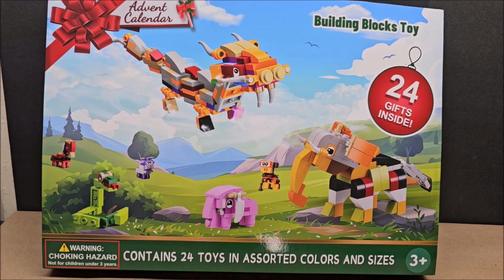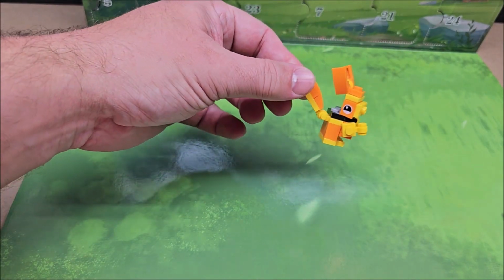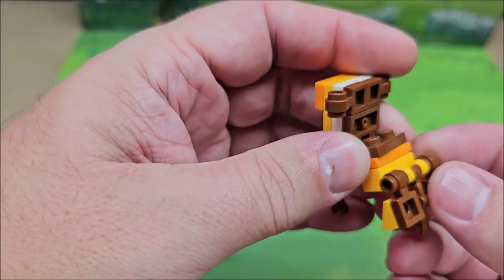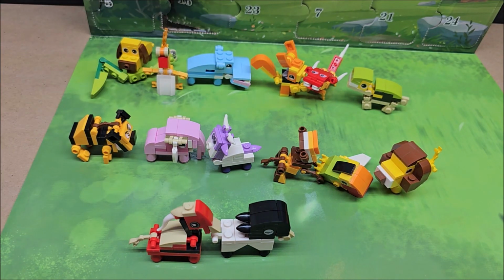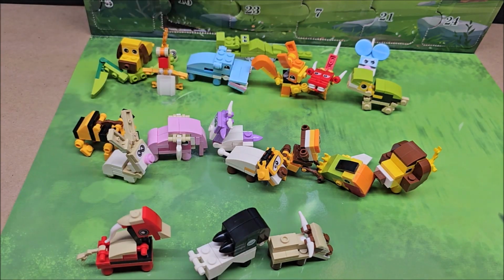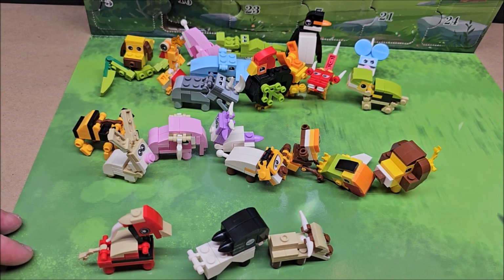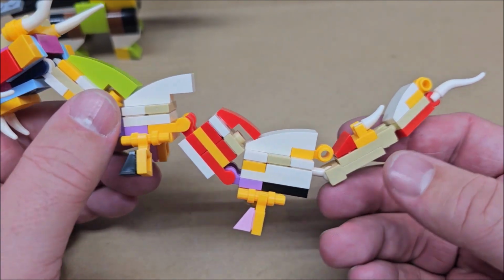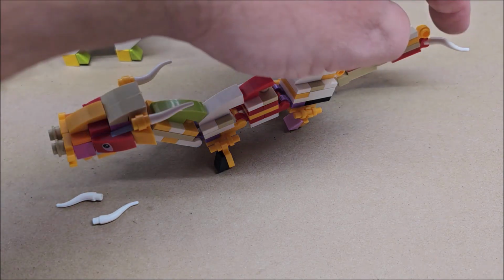Day 25 Building Block Animals Advent Calendar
Hi thanks for stopping by in this video series we will be looking at one building animal block a day till Christmas.  This is a 24 day Advent Calendar with two final builds at the end.